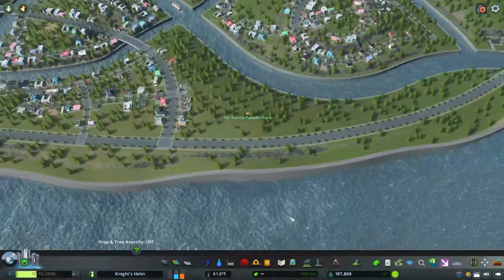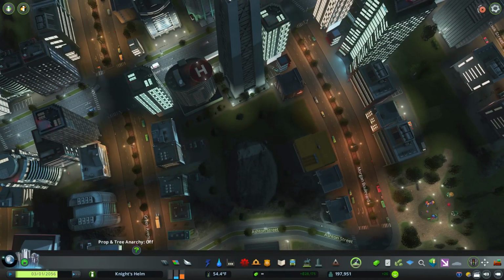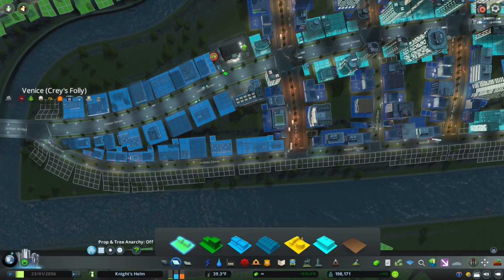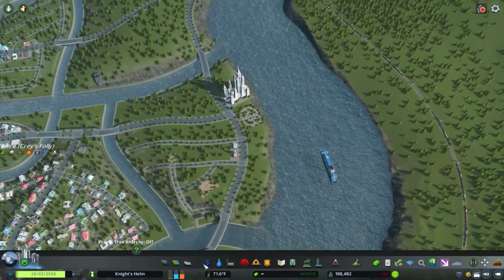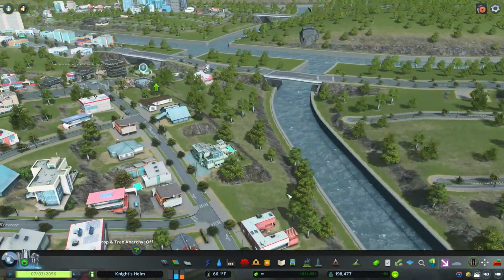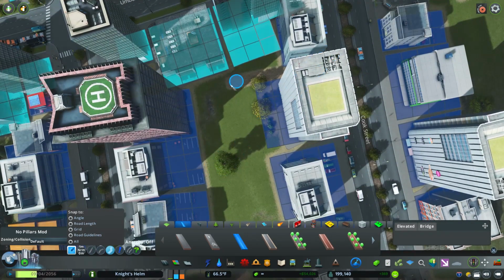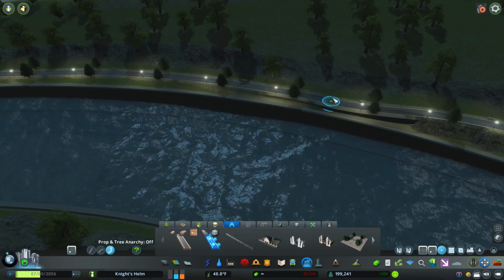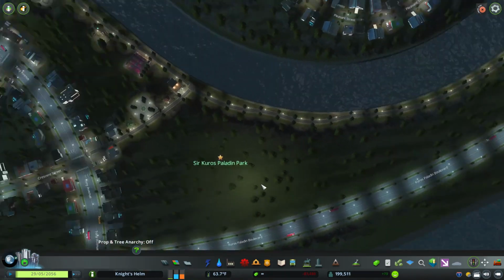Cities Skylines - Knight's Helm 87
The new neighborhood of Venice gets a lot of attention this episode.